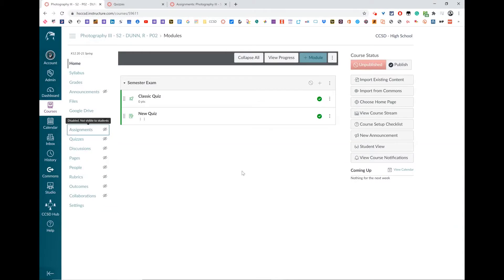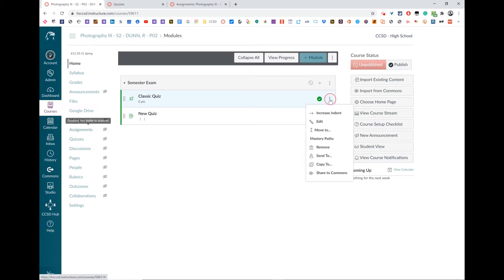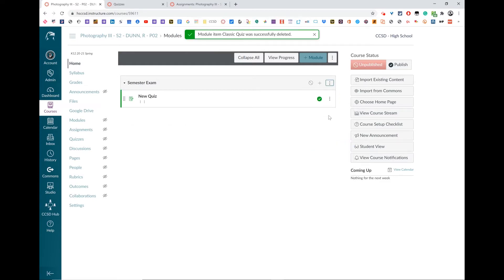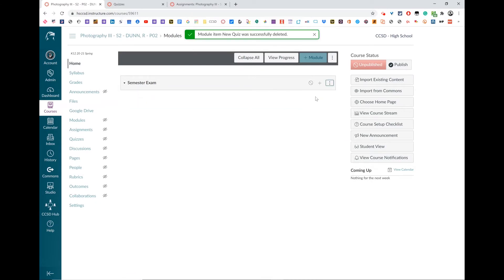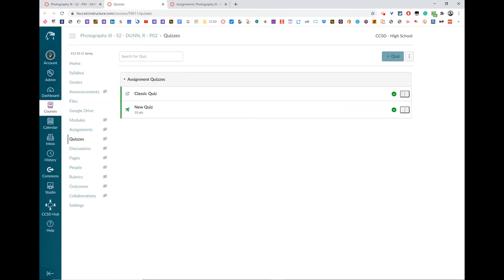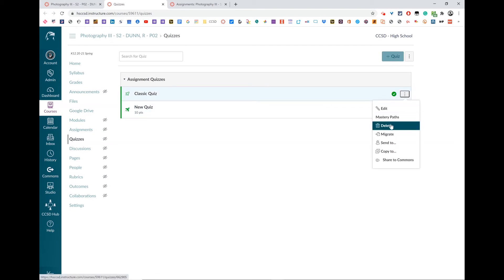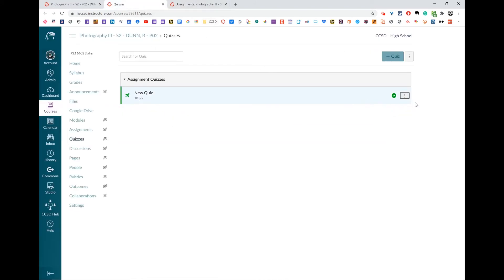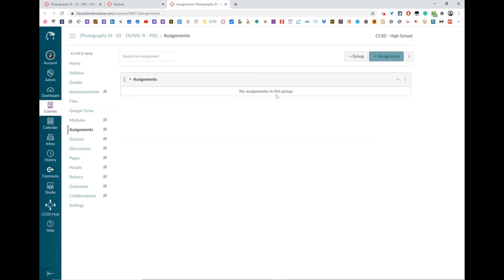Removing or Deleting a Quiz in Canvas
Video Covers how to remove or delete a quiz in canvas.